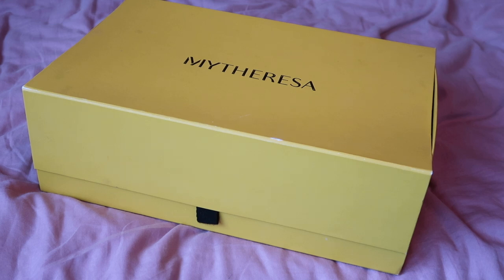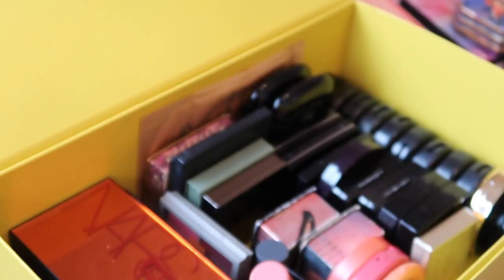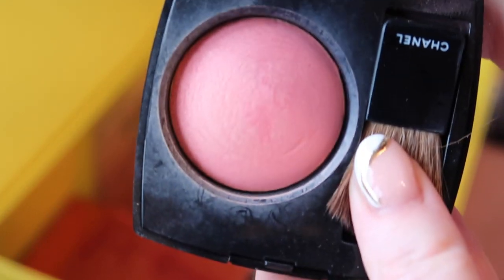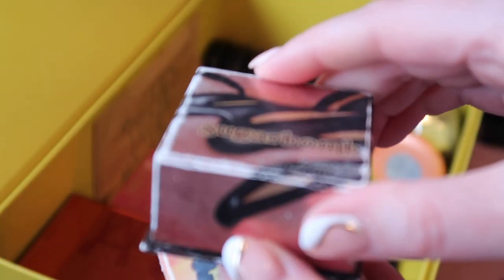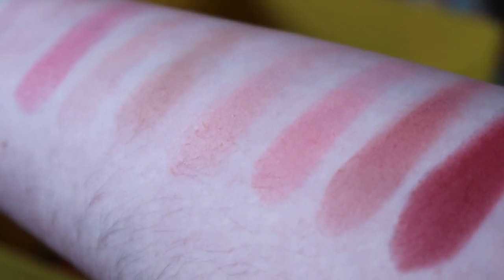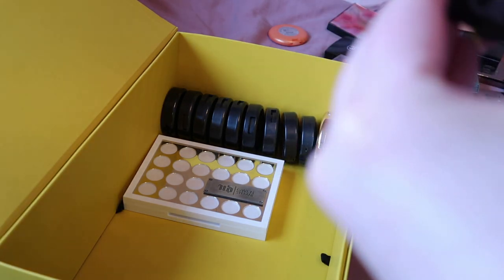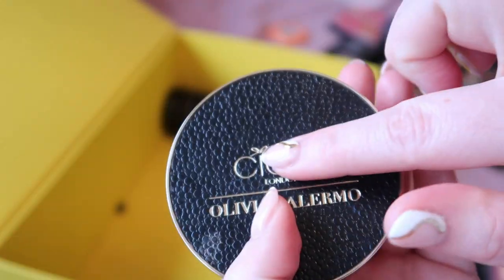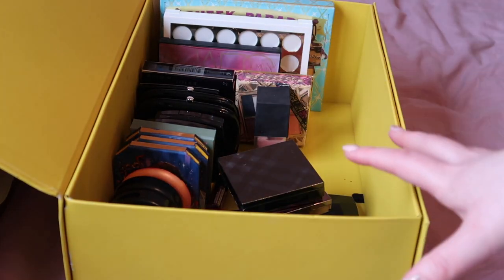Blush Declutter | Rose Keats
I am putting it here so I can't back out because, tbh, I'm feeling super nervous about it but 2022 is going to be my second No Buy Year! But - before we get into that - I have a few videos to round off my 2021 low buy year, starting with this one - the last of my 2021 decluttering efforts, which is a blush delcutter - with some bonus bronzers and contours thrown in.

After this I have my last empties video to upload then a little round up of my 2021 make up rehab journey before I'll get into the 2022 No Buy Year content. Don't worry, I am super aware I need to catch you up on what I actually bought during my low buy year - but I feel we can share that after I introduce my new no buy year rules and regulations as they're very much interlinked, whereas my make up rehab stuff needs neatly rounded up so I can get the new totals on my inventories and see what I actually achieved in numbers in 2021 before starting my 2022 Inventories and goal setting videos.